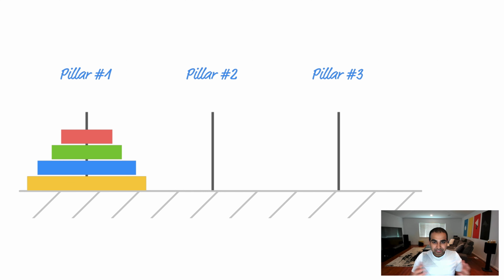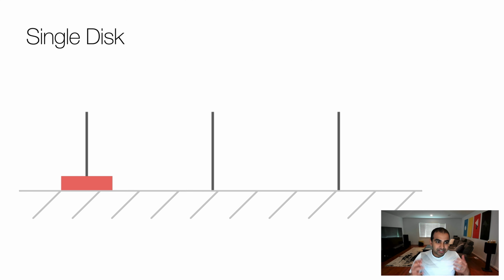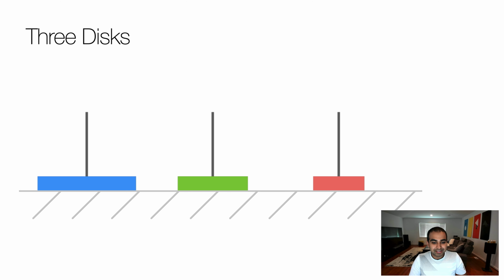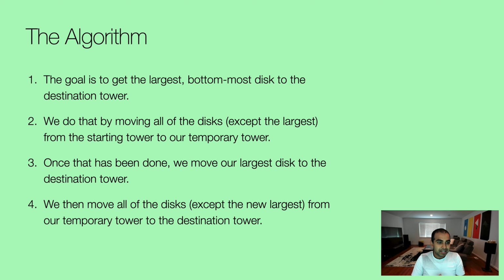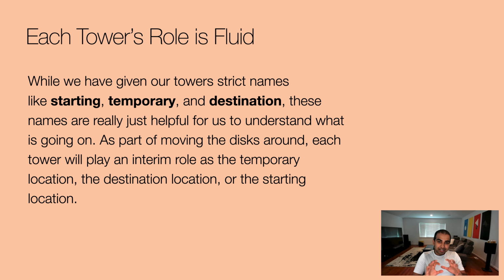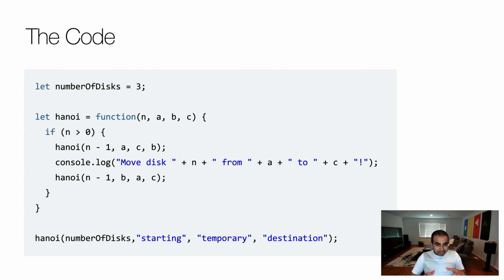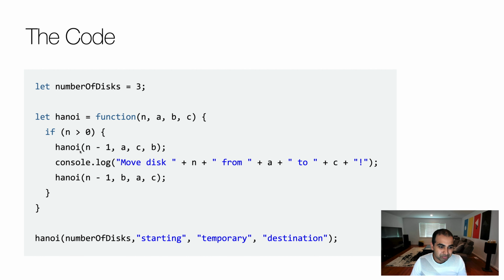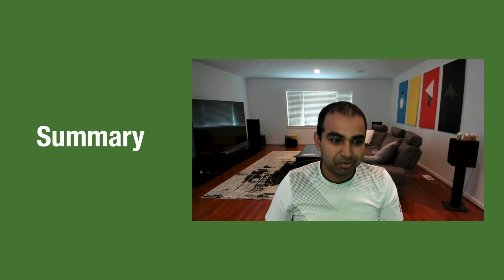Recursion and the Towers of Hanoi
Not all programming puzzles are boring. Learn about this classic one that helps predict when the world will end and teaches us about recursion as well.